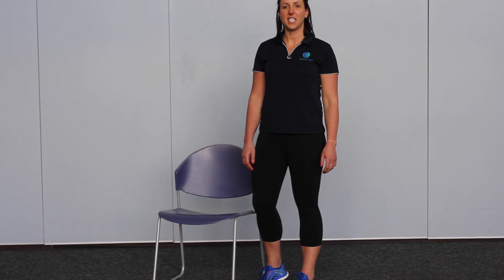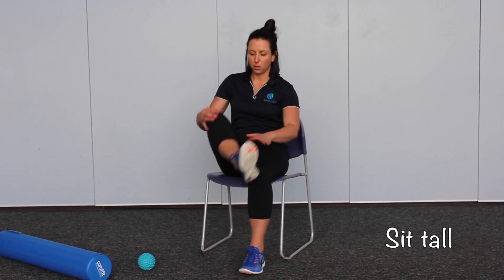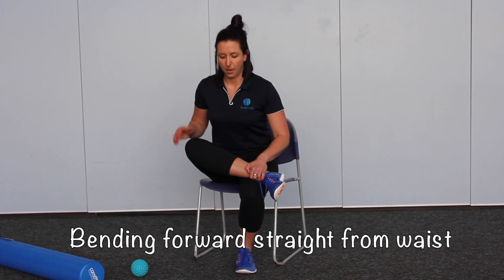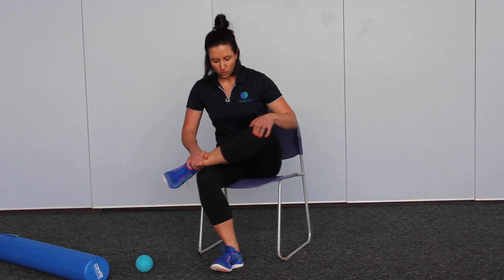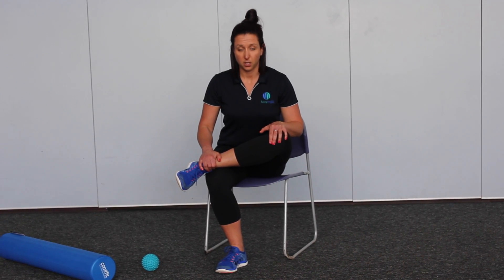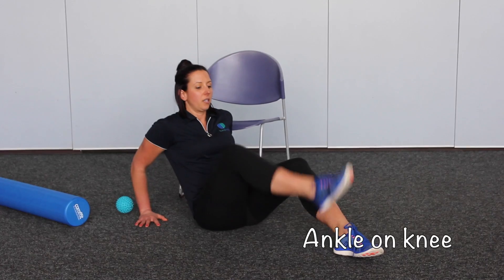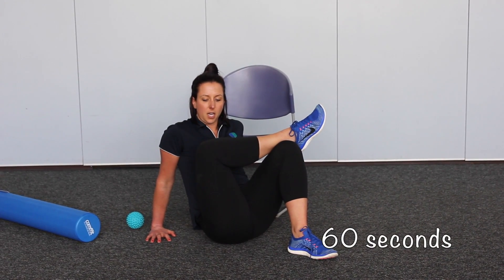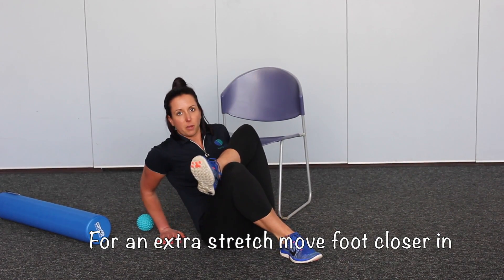Stretching your glutes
Osteopath Lisa Gadd shows us two variations for stretching glutes.